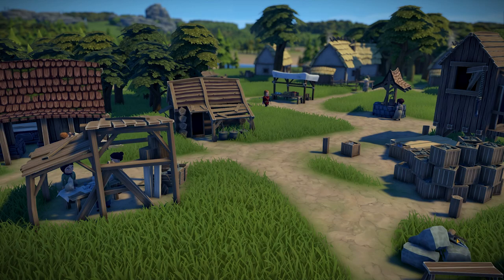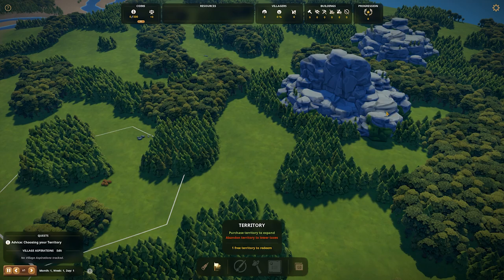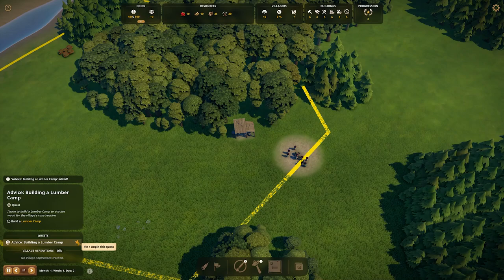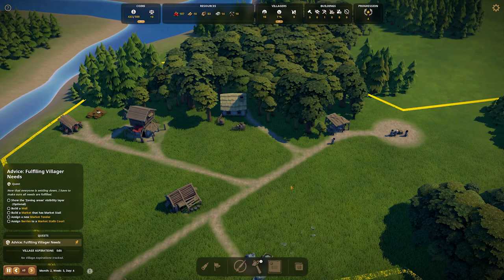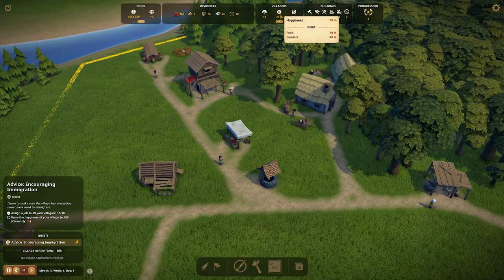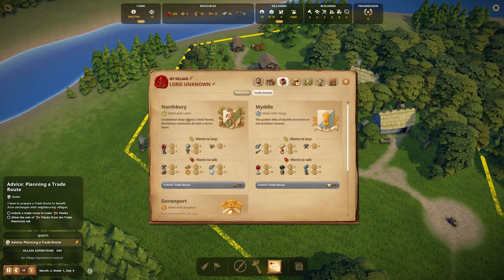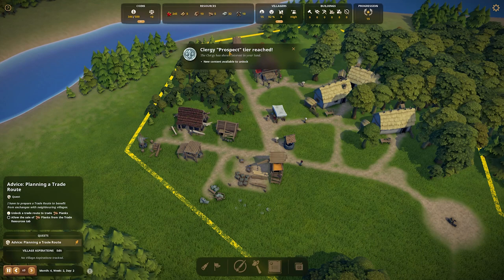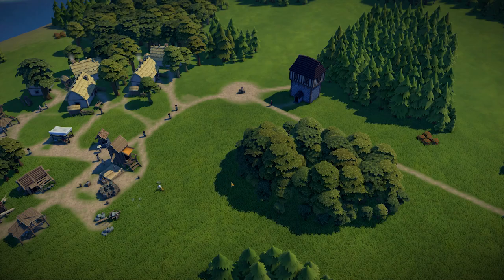Goldcrest Episode 1 - A Foundation 1.9 (2022 Update) Series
Welcome to Goldcrest. This is the first episode in my debut long form (let's play) video series in the game Foundation. Where we will explore, create, and learn all the neat features/mechanics that were recently introduced in the 1.9 update that came out on 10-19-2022.

| ToC |
0:00 Intro
0:58 Map start
3:25 Plot establishment
5:50 Lumber camp
7:46 Extraction zones
8:32 Gathering hut
11:35 Accumulating food
17:25 Residential
19:54 Fulfilling villager needs
25:00 Immigration
26:45 Building warehouse
32:07 Planning trade route
35:15 Manor house
40:40 Taxing
44:40 Outro

| About the game Foundation |
Foundation is a grid-less, sprawling medieval city building simulation created by Polymorph with a heavy focus on organic development and monument creation. The game features in-depth resource management akin to the Anno (Dawn of Discovery) series, expertly mixed with city building elements from Settlers, SimCity, and Pharaoh all topped with narrative encounters inspired by Crusader Kings II to create the ultimate medieval ant-farm simulation.